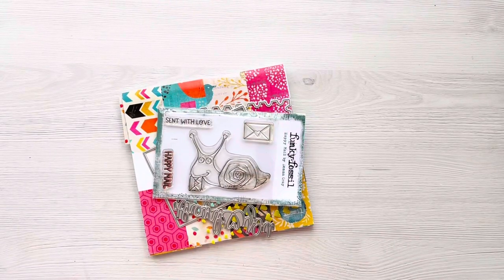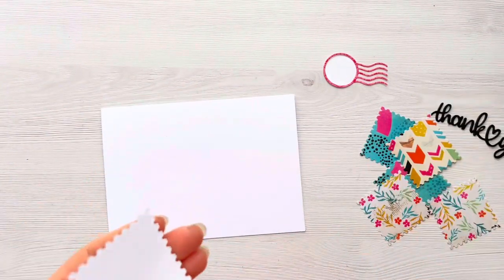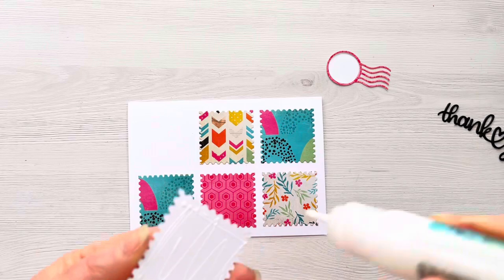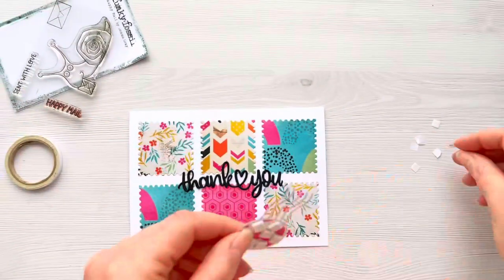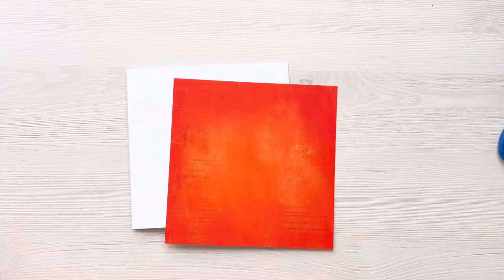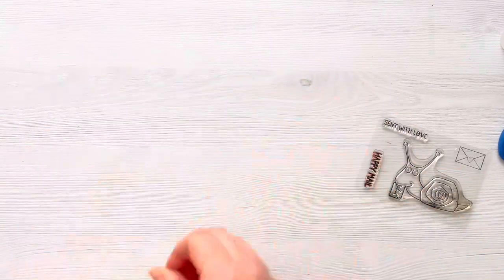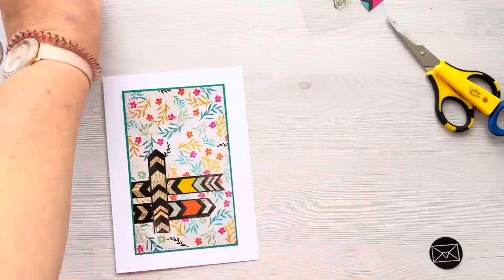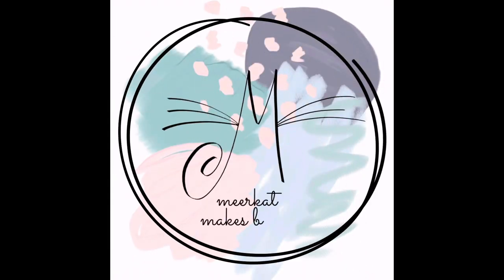USING UP THOSE PAPERS!!!! 3 fun cards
In today’s video I show you how to make three fun cards using patterned paper, some cute stamps and a fun postage stamp die set. Products used are linked below:

Happy Mail Die Set (unfortunately out of stock at Funky Fossil but available elsewhere on the links below)

Use Code:
H7FM0OCC7MMG